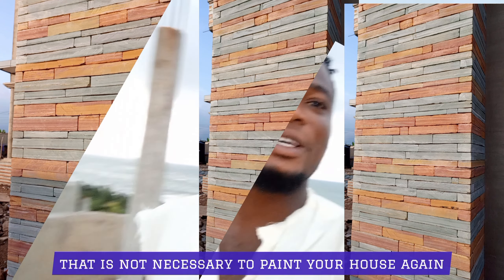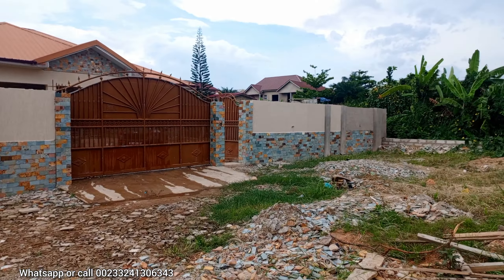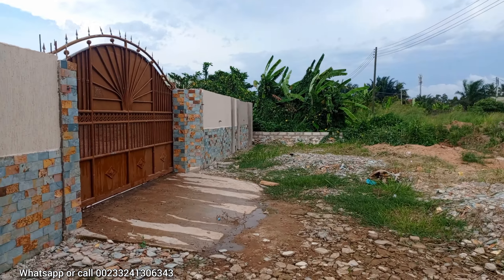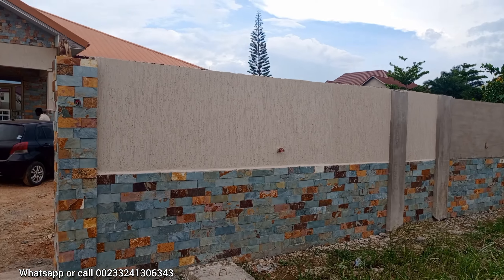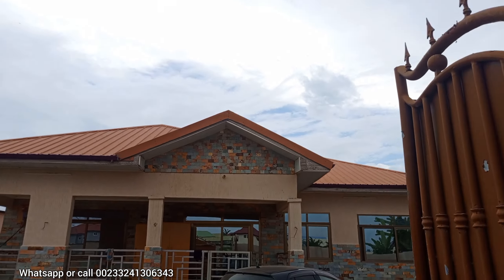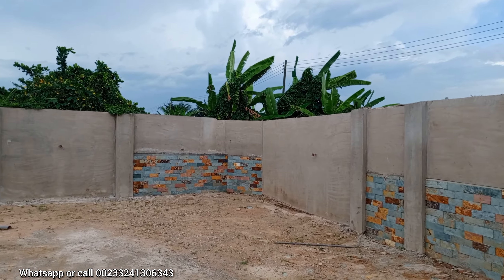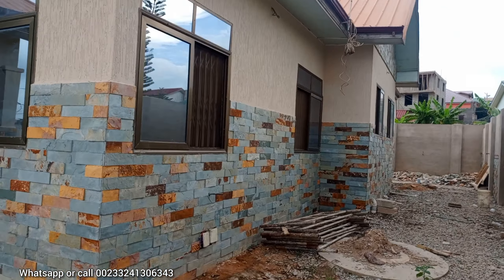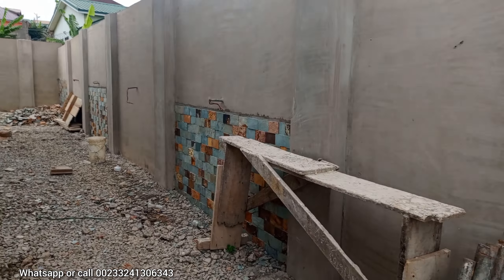DON'T MAKE THIS MISTAKE WHEN BUILDING IN GHANA, THIS ARE DAMP PROOF SOLUTION NO ONE WILL TELL YOU!